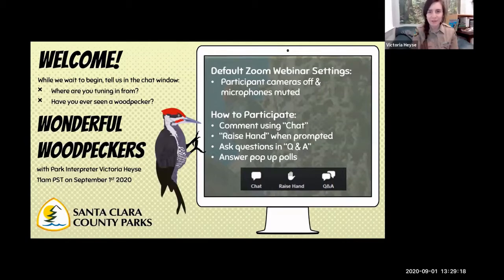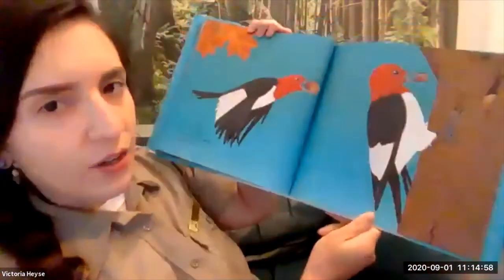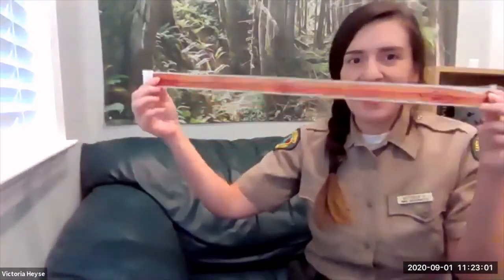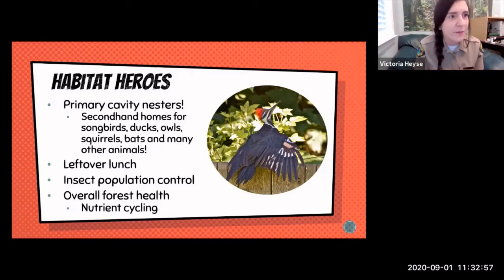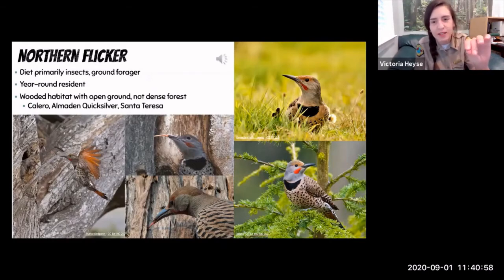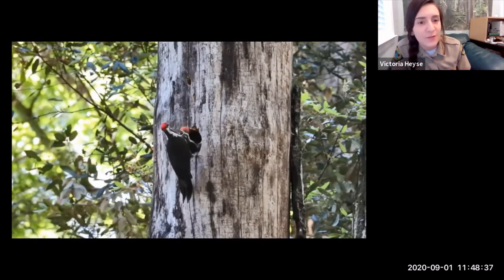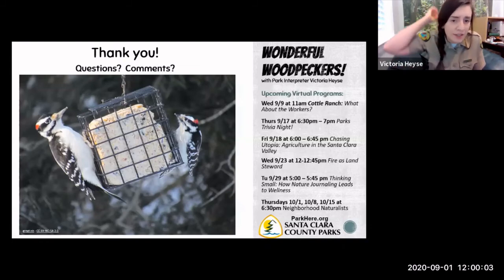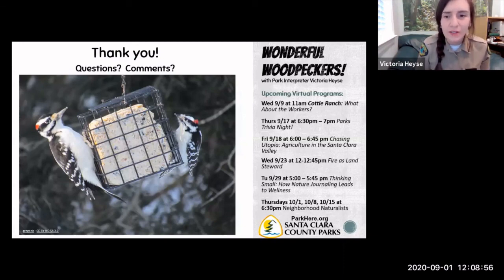Wonderful Woodpeckers - Virtual Program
Listen along as Park Interpreter Victoria of Santa Clara County Parks reads a story about woodpeckers. After the story, she'll talk about some woodpeckers that call Santa Clara County Parks home and how their unique adaptations make them habitat heroes. At the end of the program, she'll show you how to make your own woodpecker that shows off some of these adaptations.

Live program recording from September 1st 2020